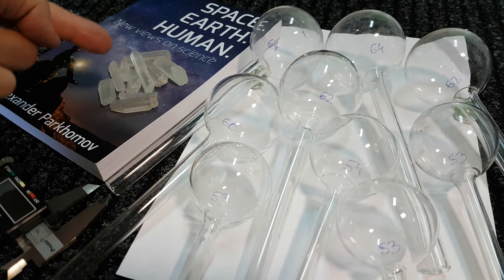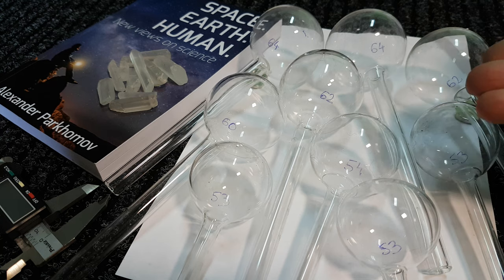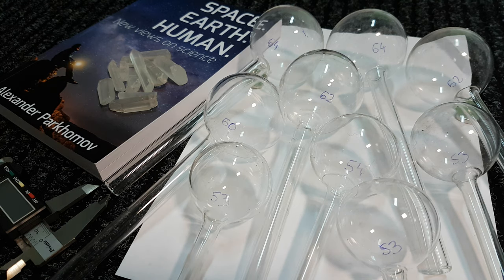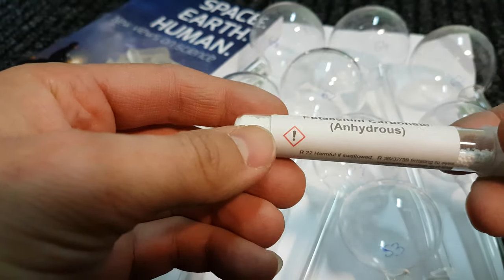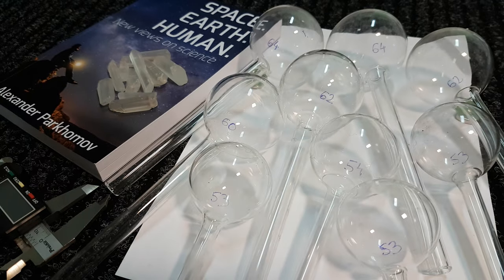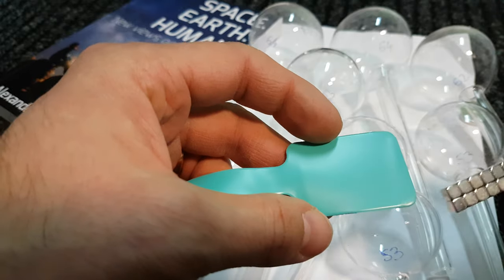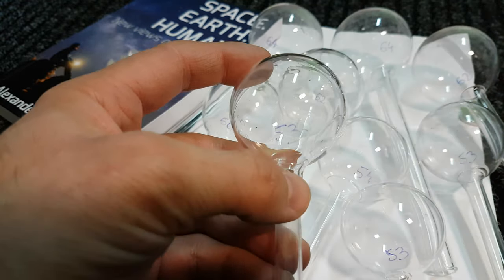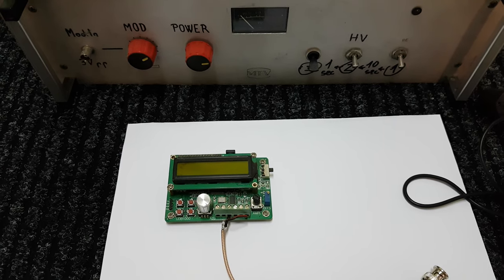Super NOVA - Glassware & permutations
In this video, the limited availability of fused quartz glass is discussed and a request is made for discussion on what permutations of experiments and ingredients should be conducted.